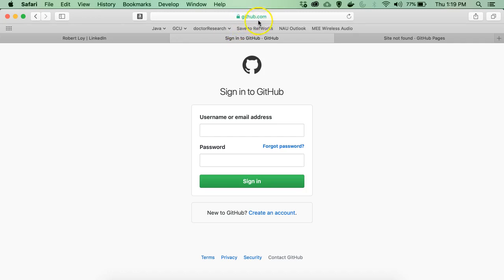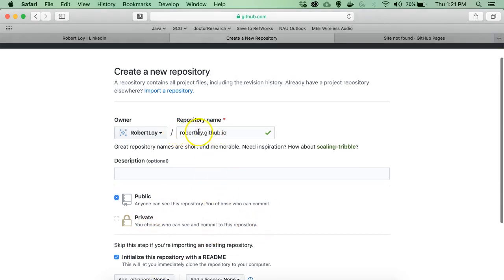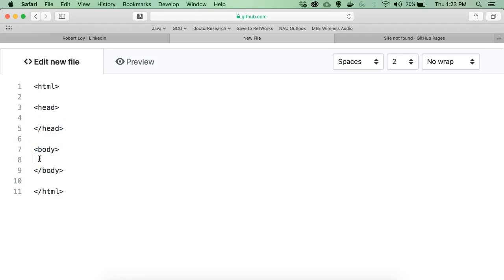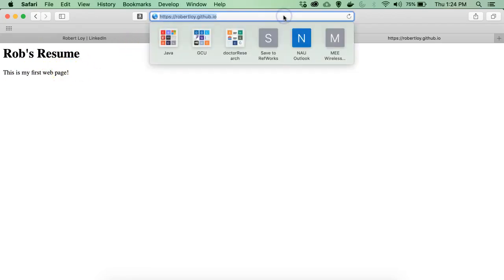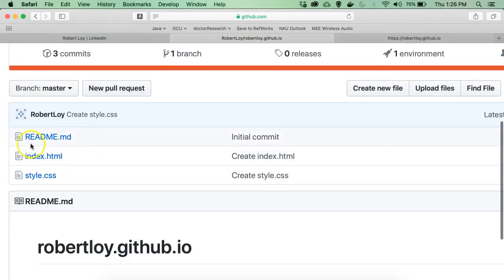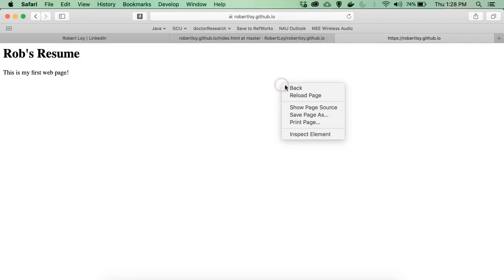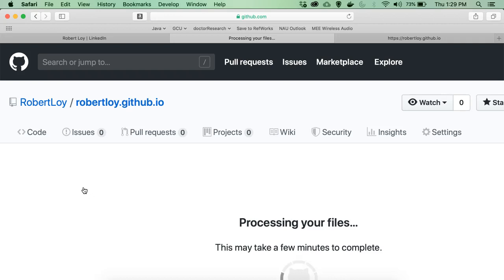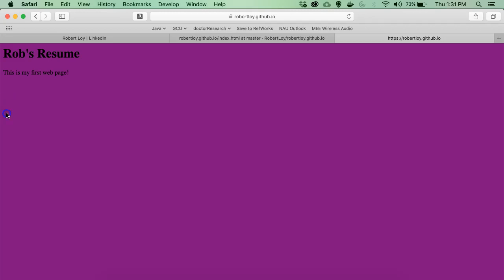GCU Java Certificate Coding Challenge Instructions